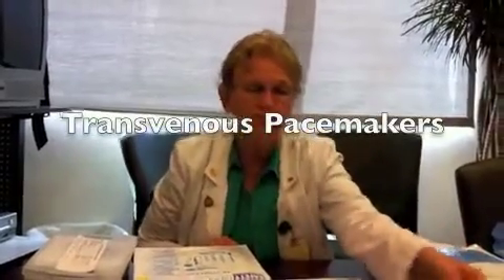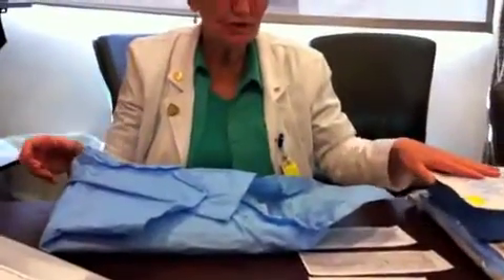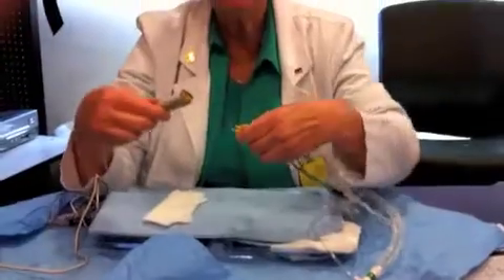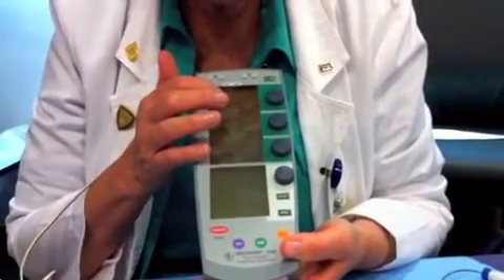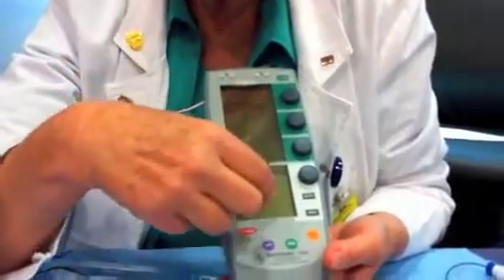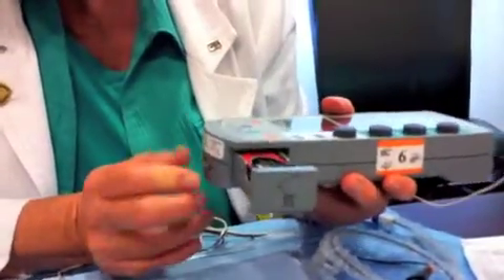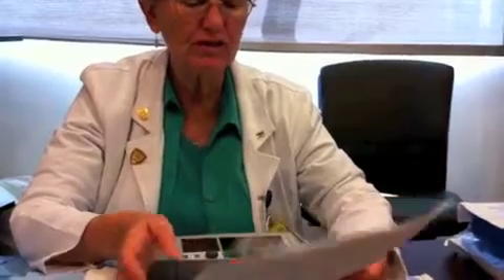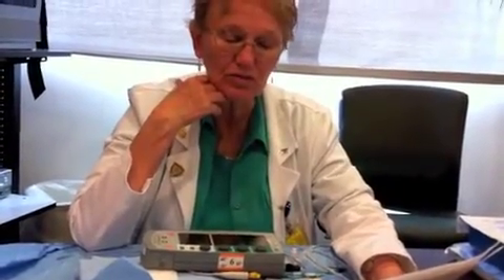Transvenous pacemaker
How to use the transvenous pacemaker